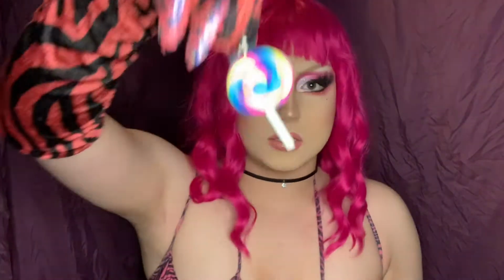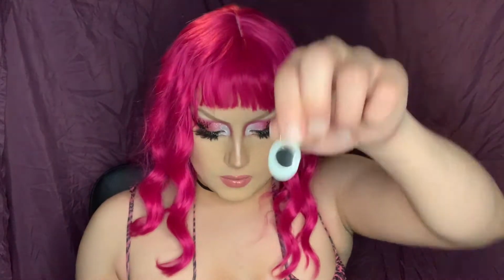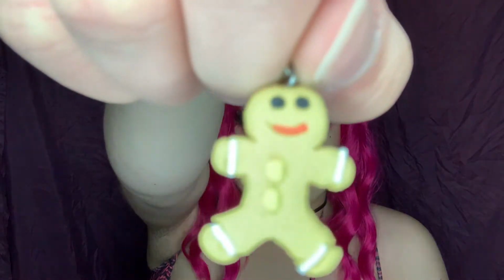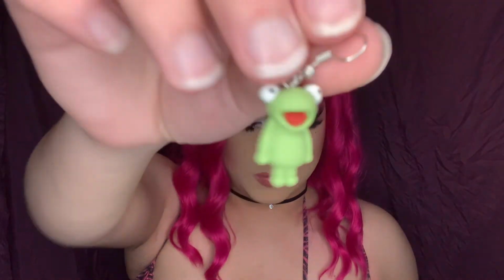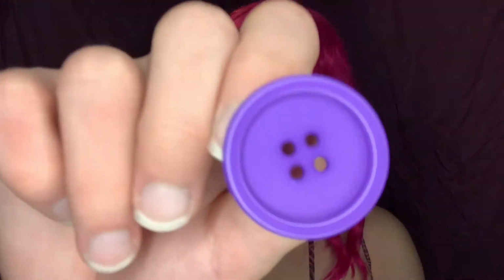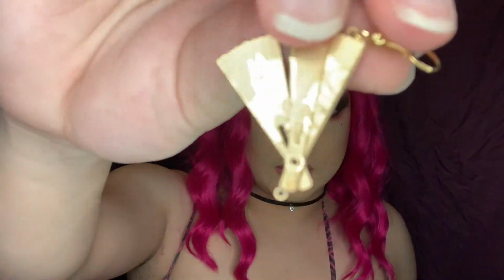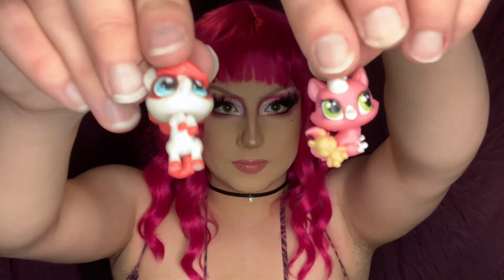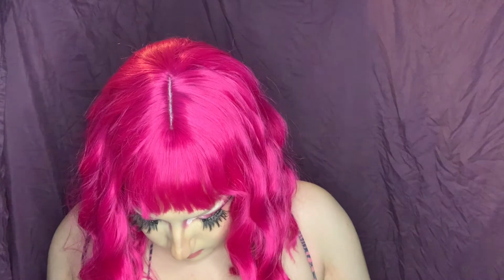MY ENTIRE EARRING COLLECTION PT.2